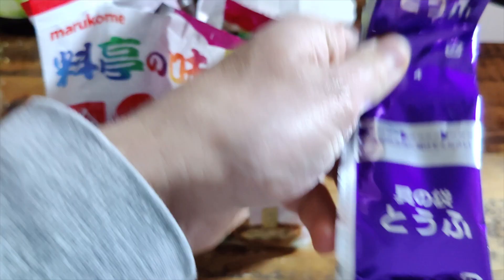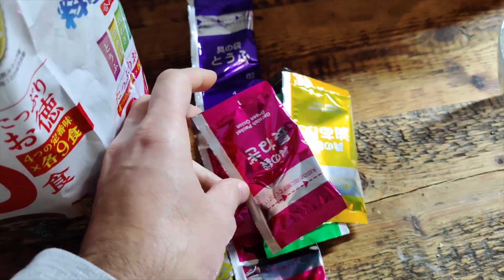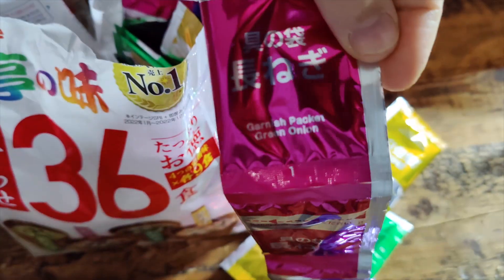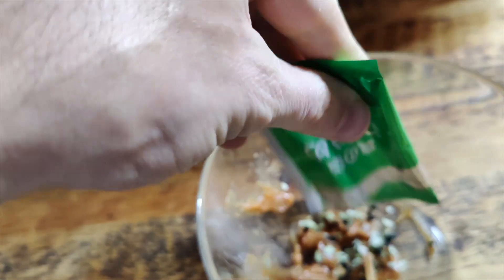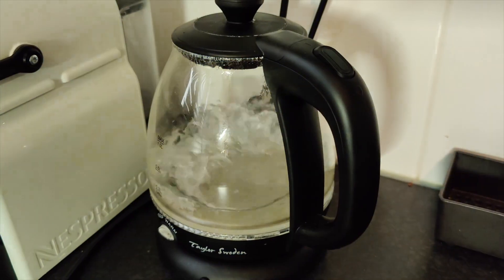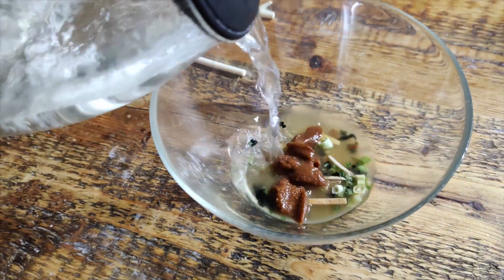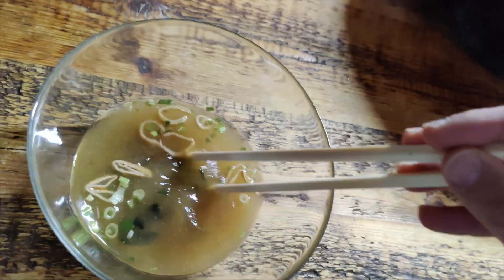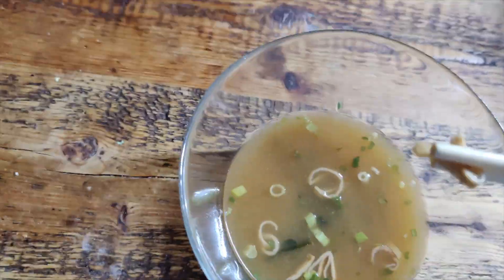Tastes Like The Real Deal: Marukome Instant Miso Soup Review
In this video, I'll review the Marukome Instant Miso Soup Variety Pack and make ramen noodles with it.